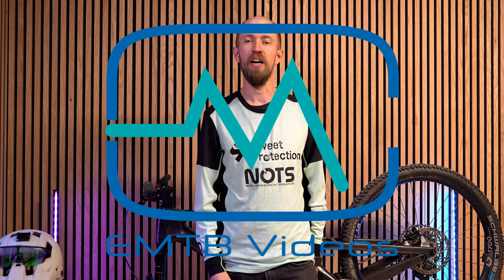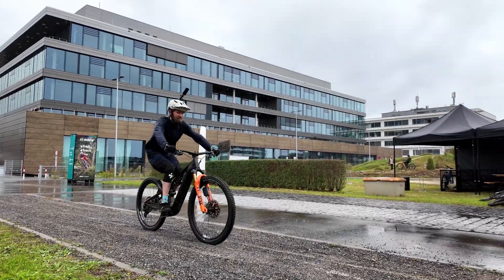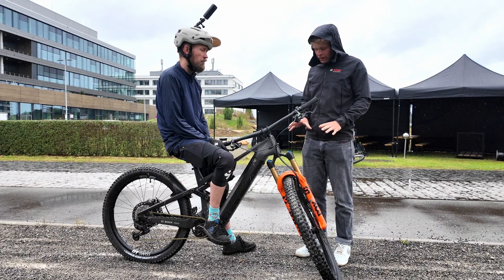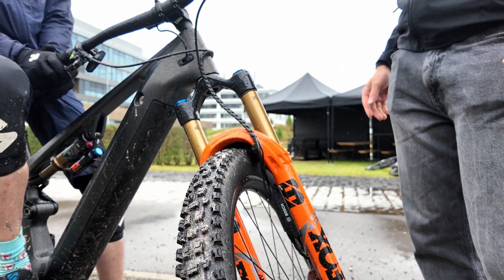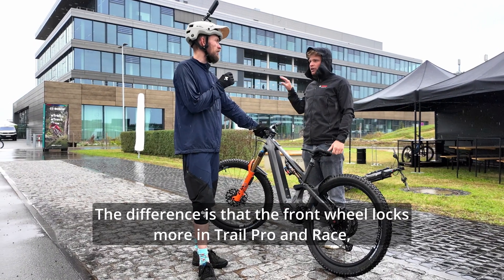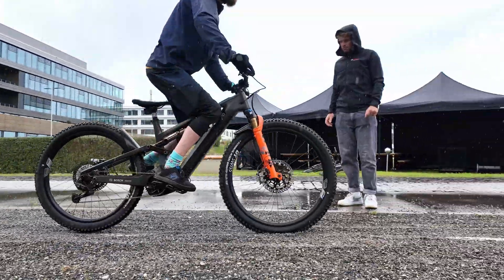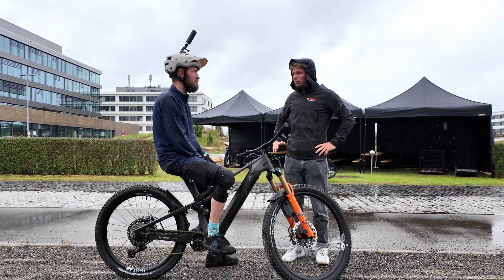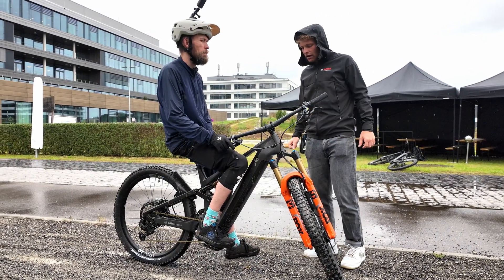A Bosch Trail Pro ABS interview - ABS for improved performance, not safety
The Bosch ABS system has been around for a while. It's been designed to improve rider safety, with touring/standard/cargo profiles. Now, the focus has shifted to making an ABS system that will improve performance rather than safety. We talk to the Bosch ABS Productmanager Daniel Klemme.

00:00 Introduction
02:30 Interview starts
06:10 About the Trail Pro and Race modes
08:50 Doing a couple of runs and having Daniel explain what happens
12:37 Other stability systems?